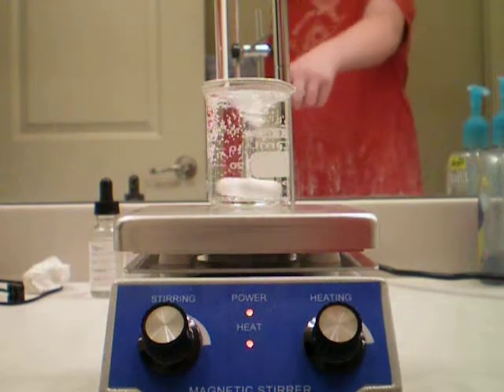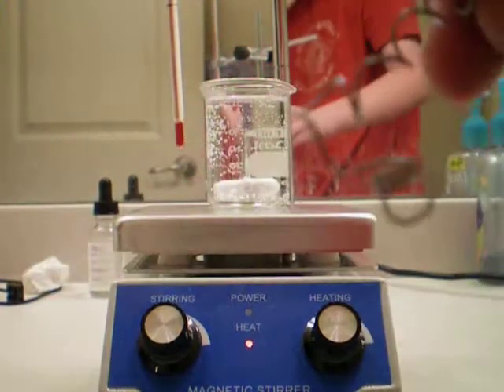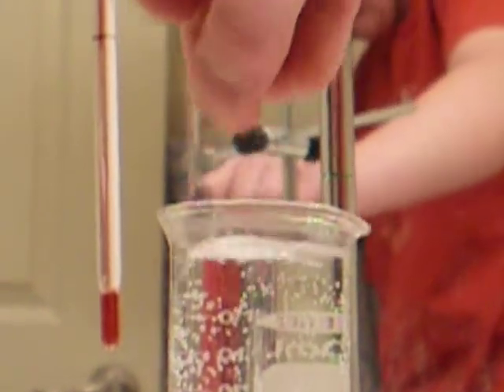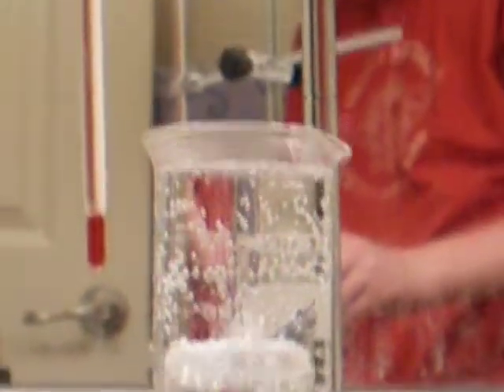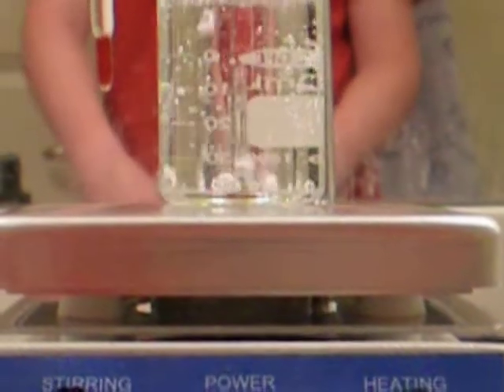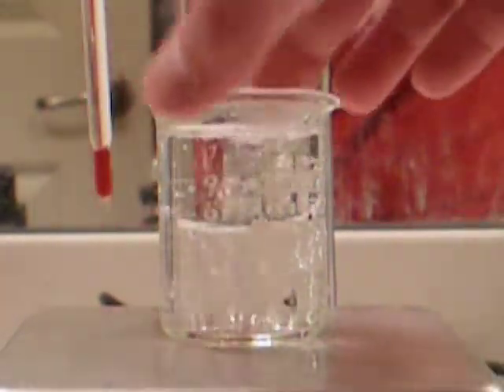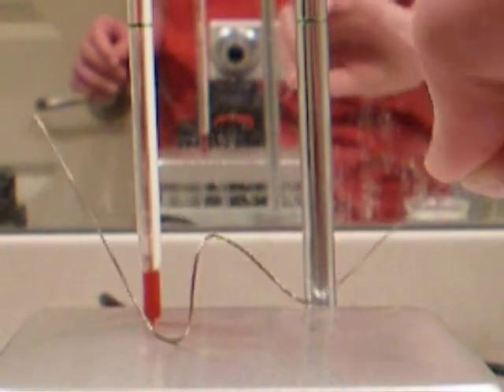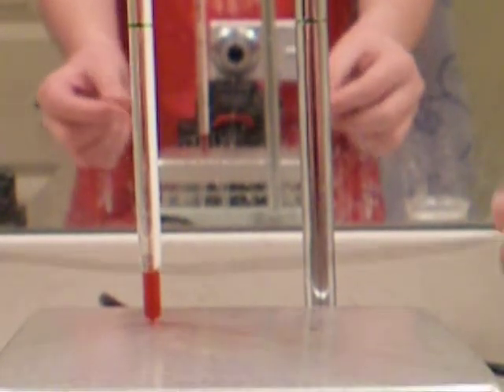Nitinol Wire Demonstration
This is a demo of a nitinol spring and some nitinol wire.